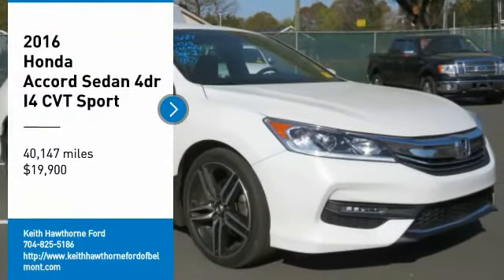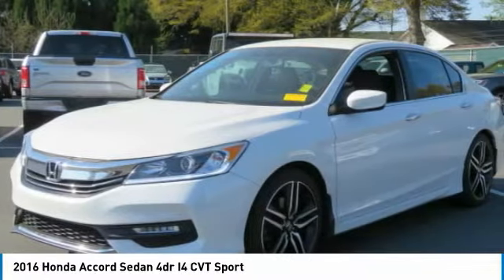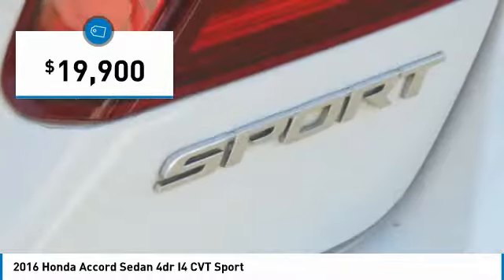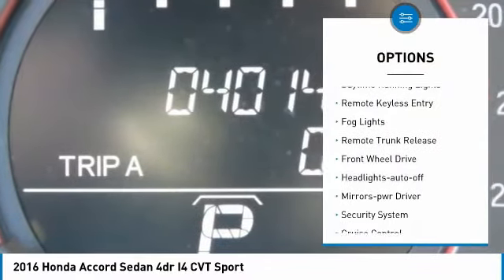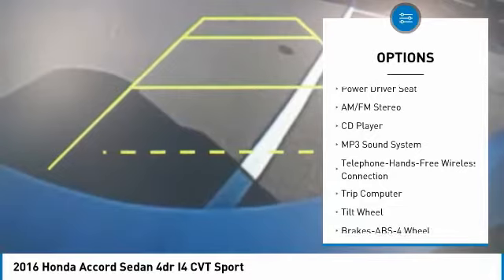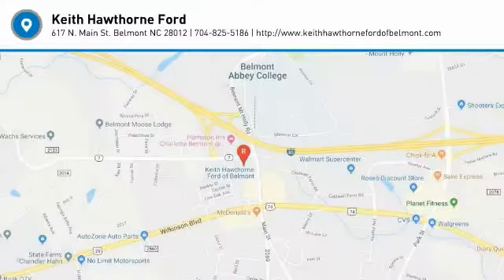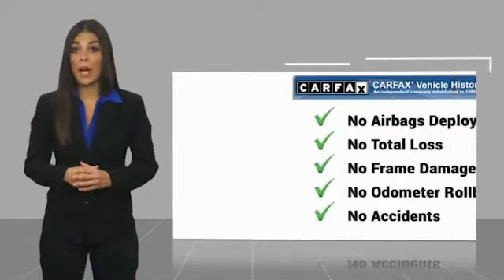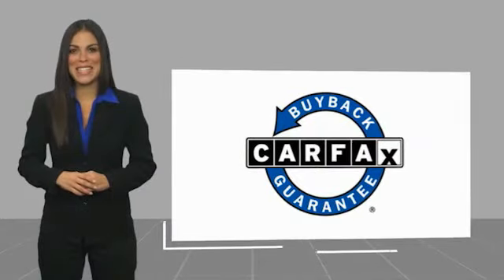2016 Honda Accord Sedan P1977B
2016 Honda Accord Sedan 4dr I4 CVT Sport

617 N. Main St.

Sport trim, White Orchid Pearl exterior and Black interior. Excellent Condition, LOW MILES - 40,146! REDUCED FROM $20,900!, EPA 35 MPG Hwy/26 MPG City! Leather Interior, Bluetooth, CD Player, iPod/MP3 Input, Alloy Wheels, Back-Up Camera KEY FEATURES INCLUDE: Leather Seats, Back-Up Camera, iPod/MP3 Input, Bluetooth, CD Player Honda Sport with White Orchid Pearl exterior and Black interior features a 4 Cylinder Engine with 189 HP at 6400 RPM*. Serviced here, Non-Smoker vehicle EXPERTS REPORT: The Accord continues to impress with its responsive handling, composed ride, abundance of interior room, comprehensive feature set, fuel-efficient yet powerful engines and high crash test scores. -Edmunds.com. AFFORDABLE TO OWN: Was $20,900. WHO WE ARE: What Does Keith Hawthorne Ford Offer Drivers from Belmont, Charlotte, Gastonia, Shelby, Hickory, Mount Holly, NC, and Fort Mill, SC? Truly Exceptional Customer Service from Every Angle and most importantly the Keith Hawthorne Advantage on all new vehicles and certain used vehicles. Horsepower calculations based on trim engine configuration. Fuel economy calculations based on original manufacturer data for trim engine configuration. Please confirm the accuracy of the included equipment by calling us prior to purchase.